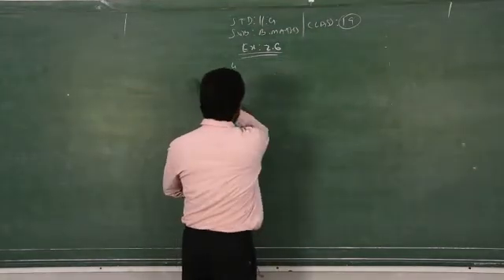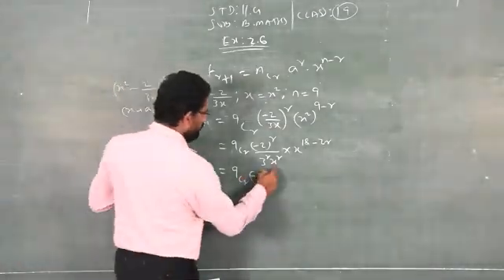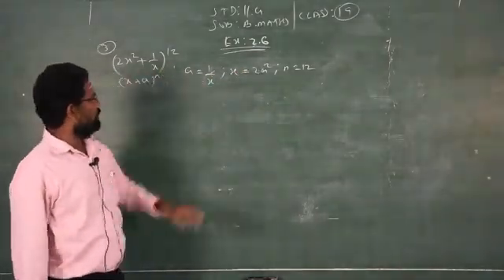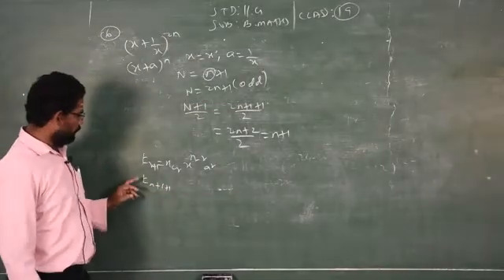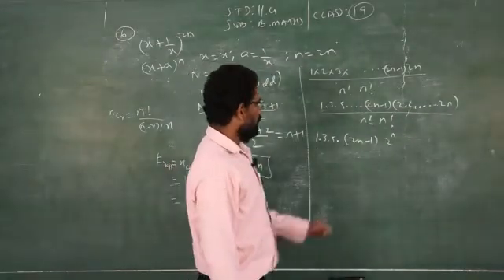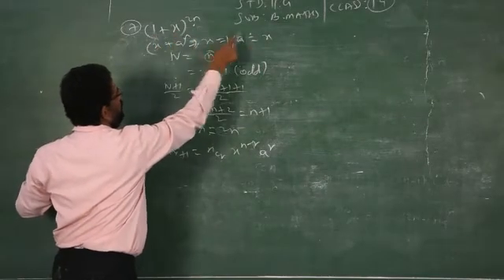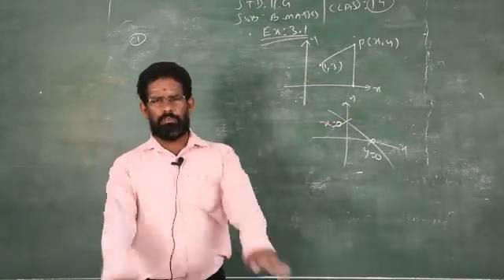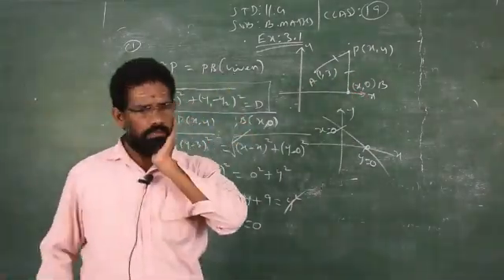11 Business Mathematics 19